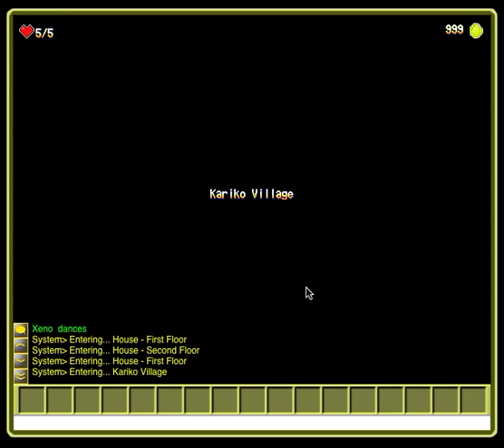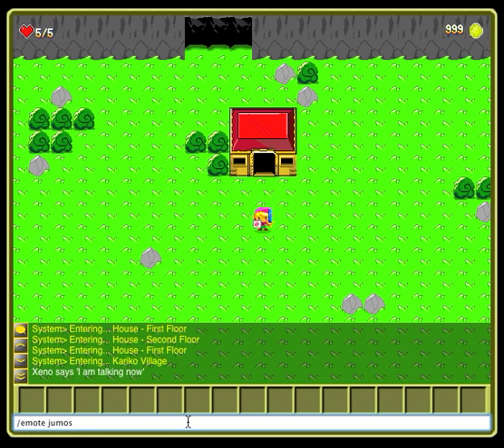HTML5 Game Demo: Part 2.1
HTML5 game framework demo by Owen Rubel showing an add-on for a scrolling console